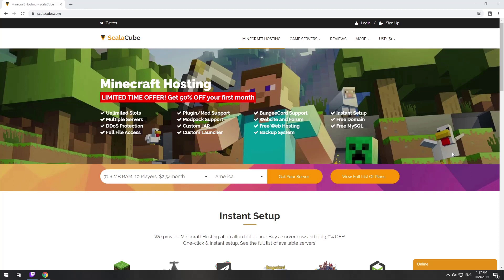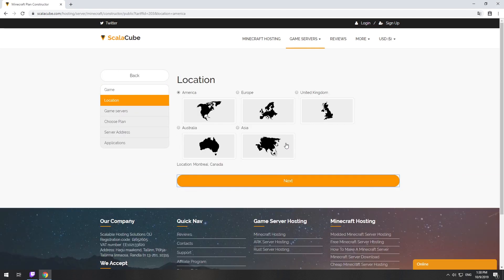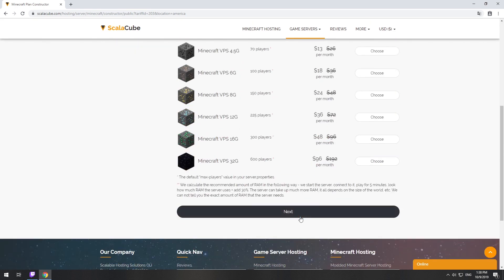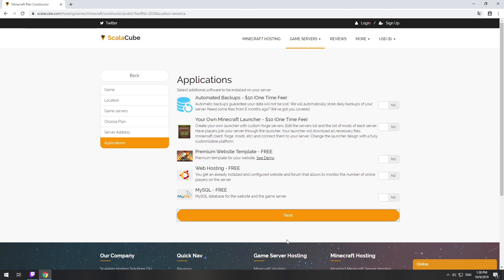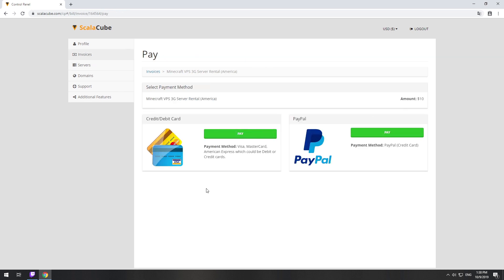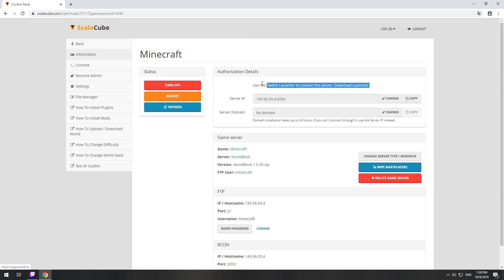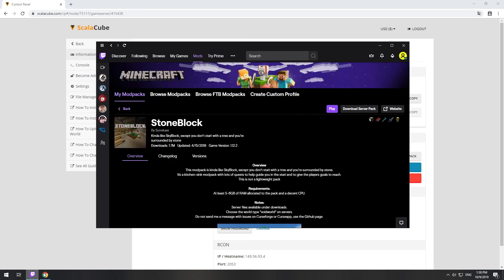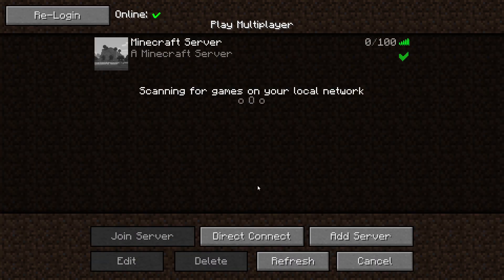How To Make A StoneBlock Server